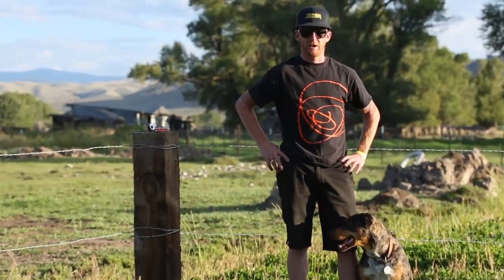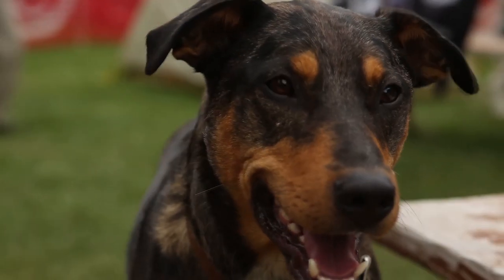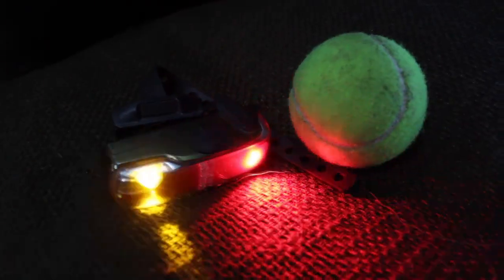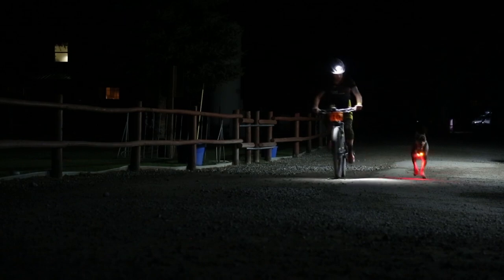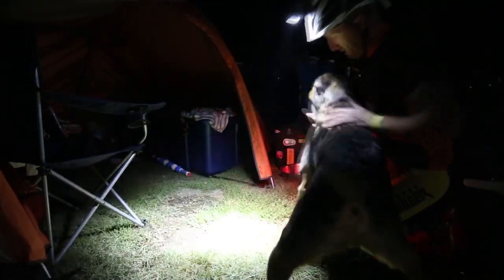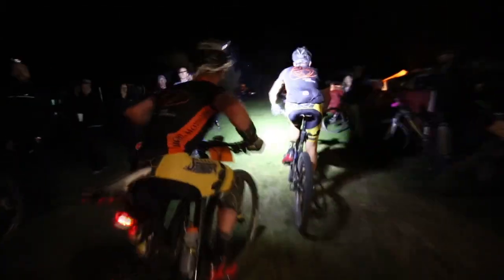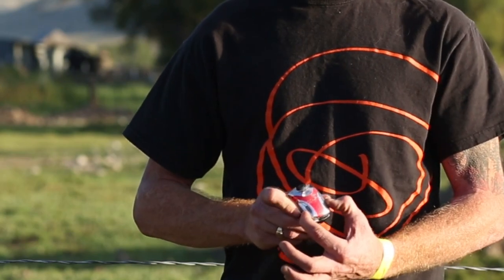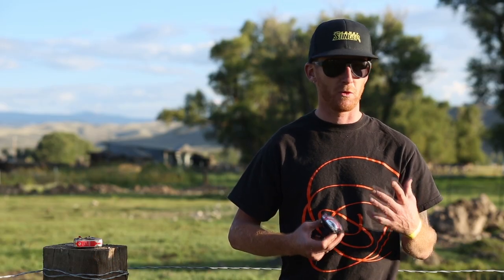Vis 180 Nate Bird and Grommet